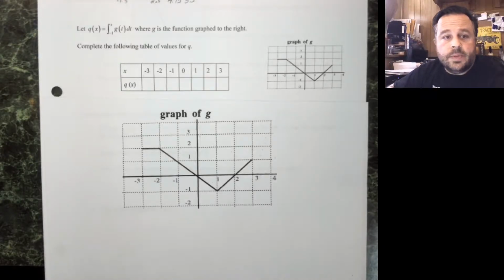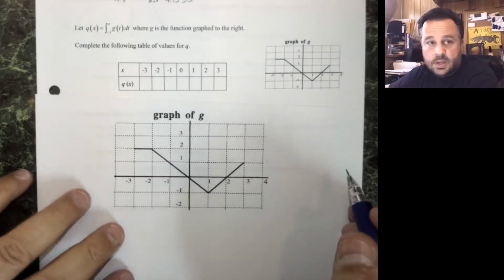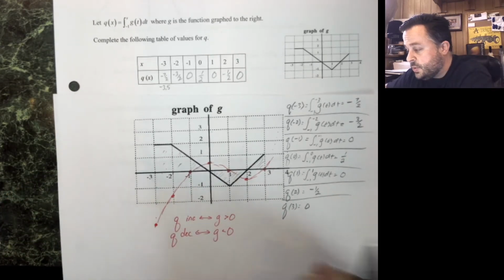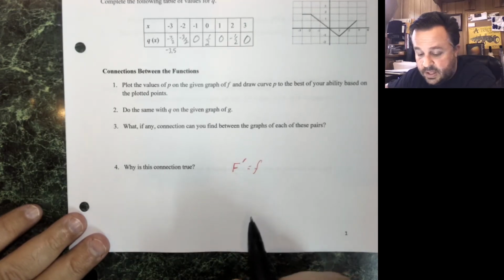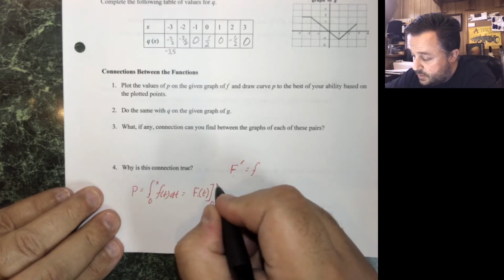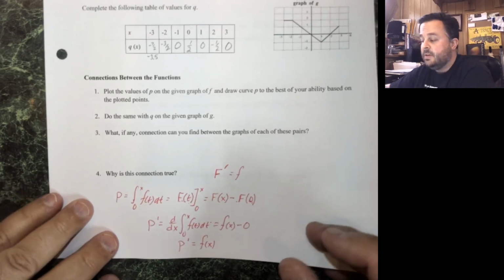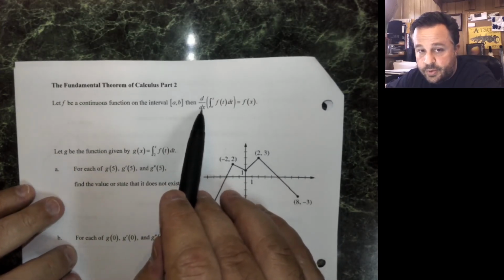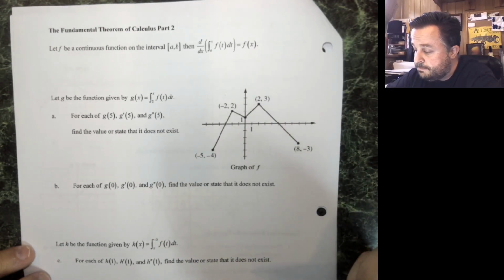AccumFToC Part 2